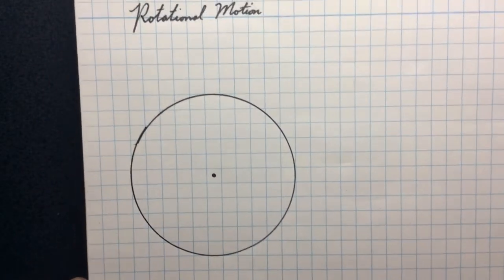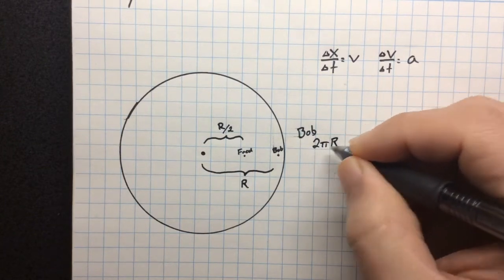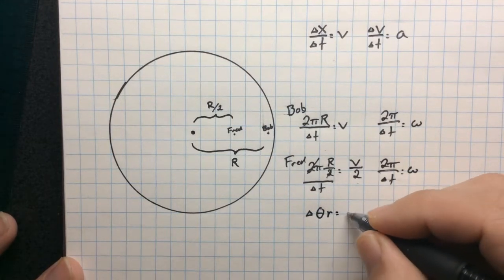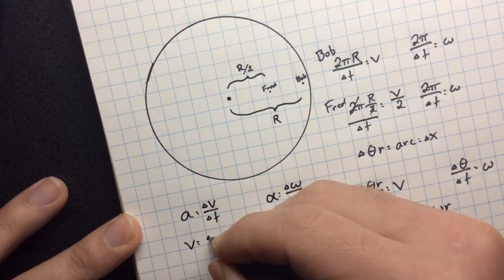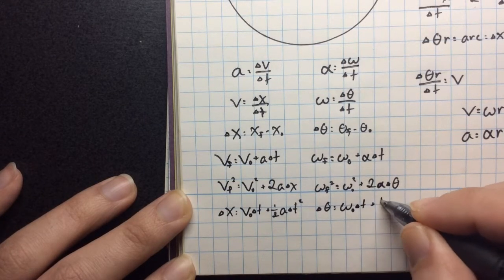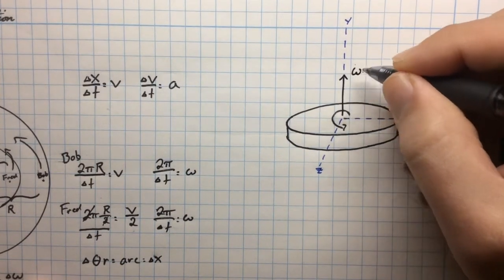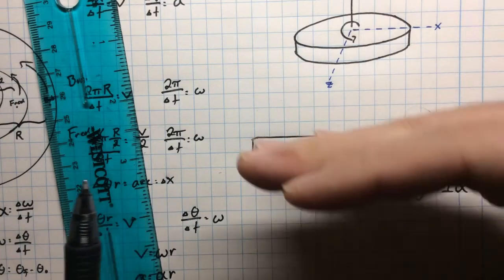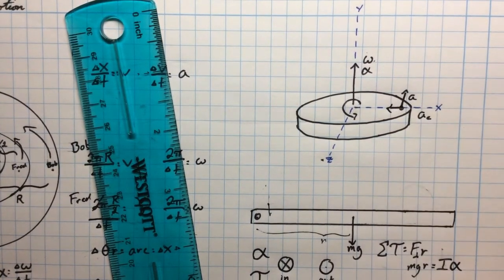Rotational Motion - Intro and Right Hand Rule